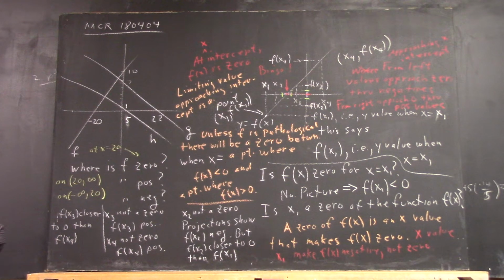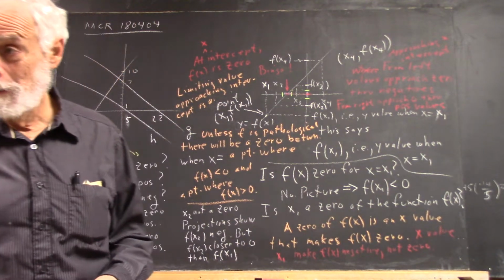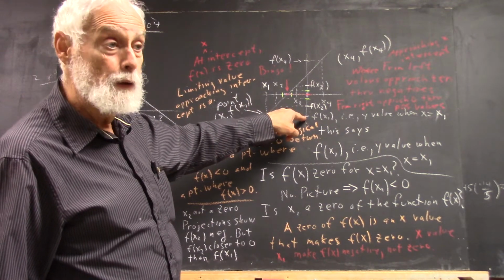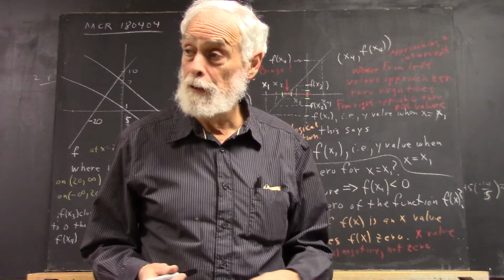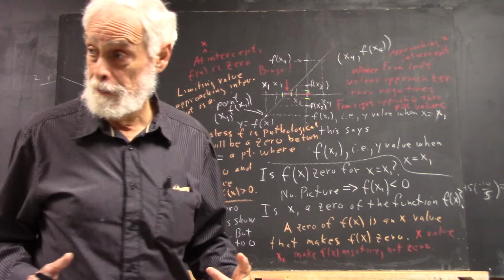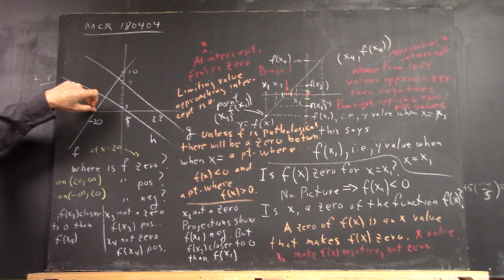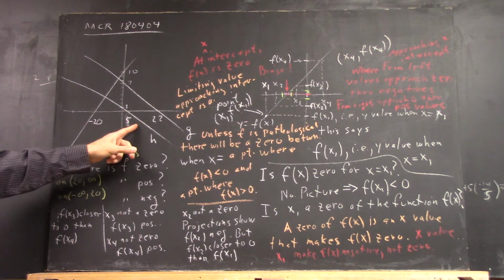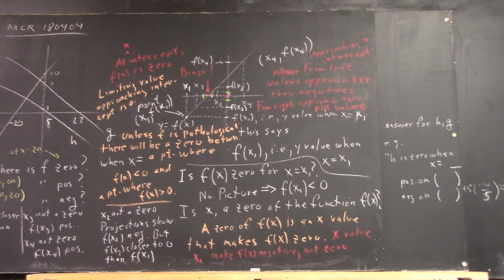dagpc 2090 briefer synopsis of MCR important stuff and recommended for most 12